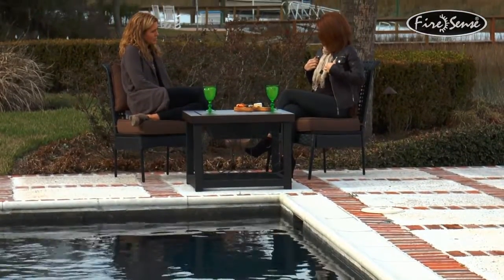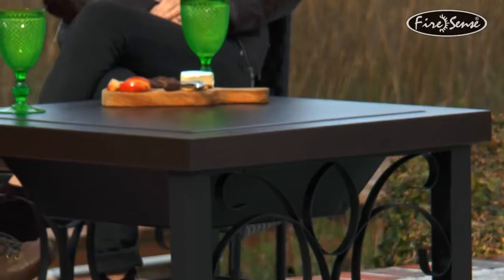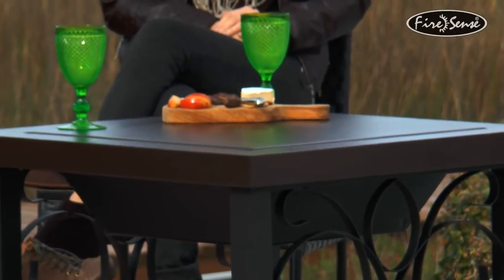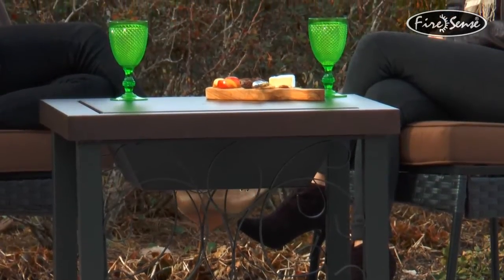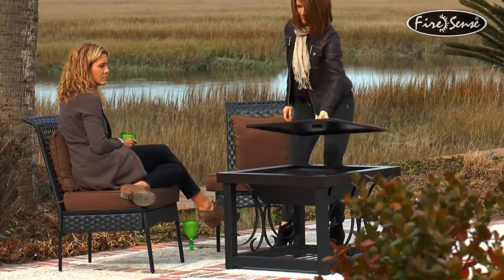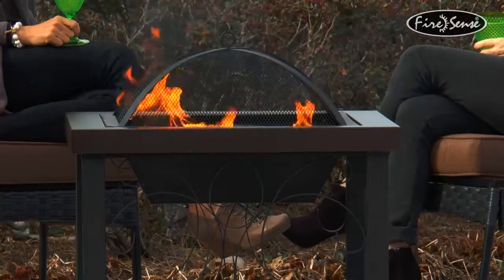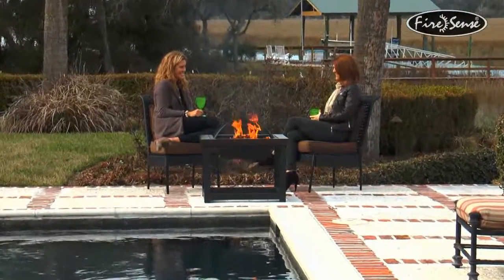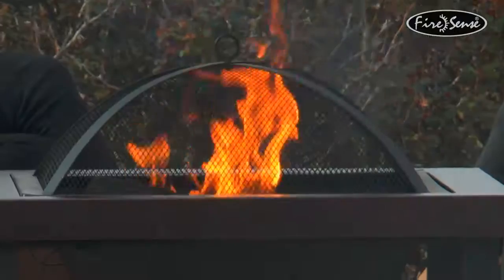Fire Sense Hammertone Bronze Cocktail Table Fire Pit model # 61331